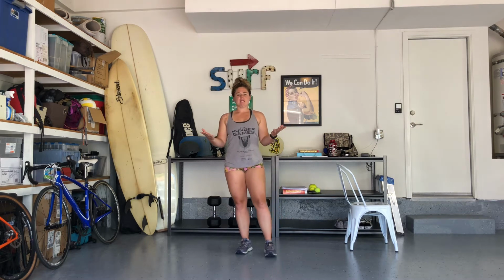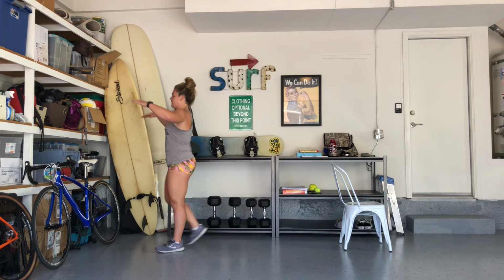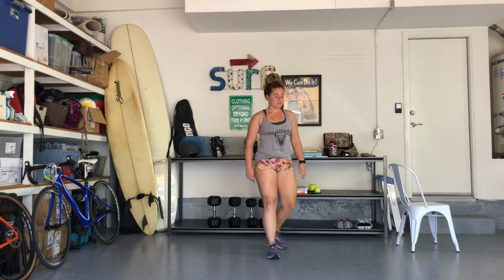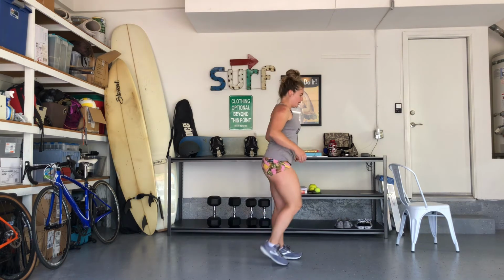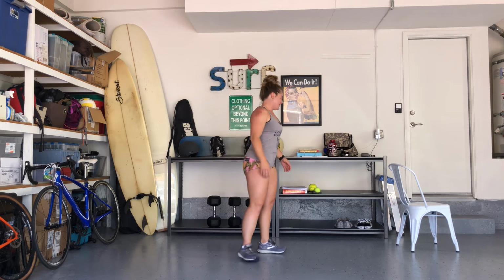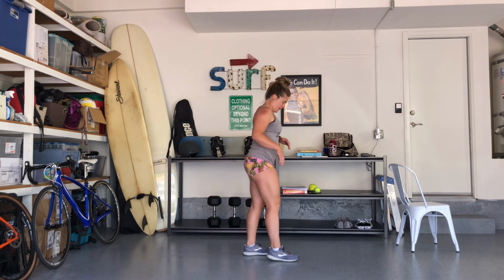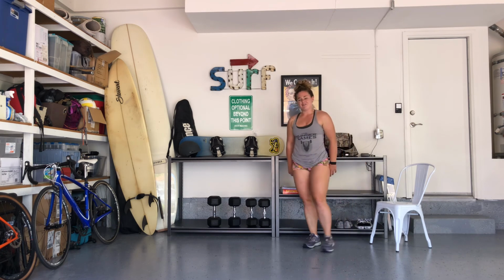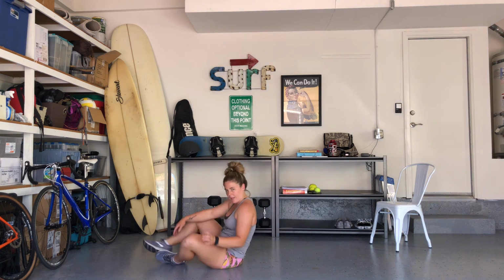5.7.20 WOD Brief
WARM UP:
30s. Calf Stretch (each side) - hips pushing towards the wall
30s. Calf Stretch (each side) - knee pushing towards the wall
1min Wall Hinge
10 Supine Scorpians (each side)
10 Prone Scorpions (each side)
10 Knee Pulls (each side)
10 Quad Pulls (each side)
10 High Knees (each side)
10 Butt Kickers (each side)

PART 1:
Max Effort 1 Mile Run
(1600 m run)

PART 2:
"Jury Duty"
for time:
300 mountain climbers (total) (even though I know the video says each side!)
300 v-ups